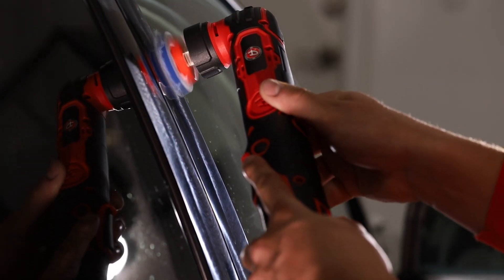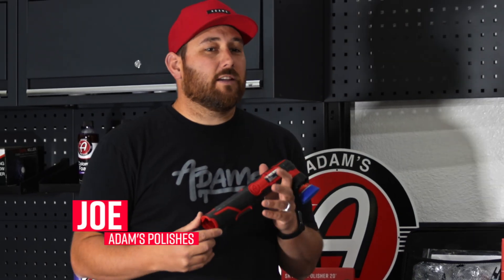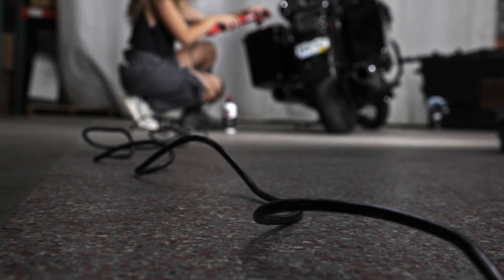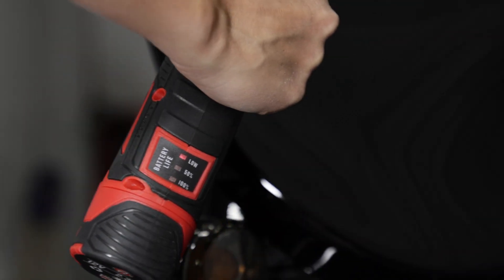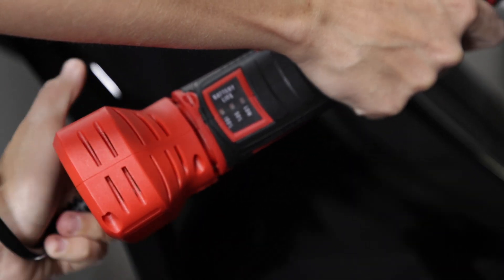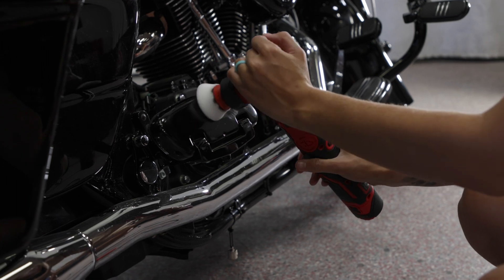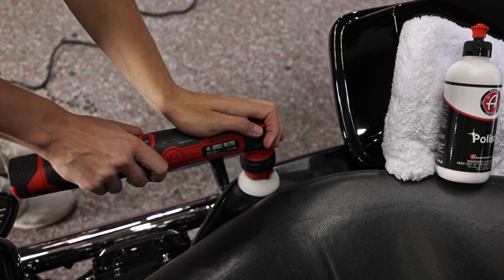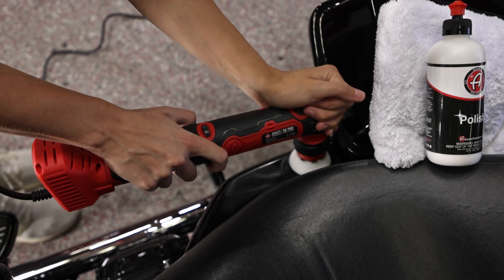Intricate Polishing for Hours | Adam's SK Micro Polisher 20 ft Power Cord Adapter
Our SK Pro Micro Polisher is the best way to refine the detailed, hard-to-reach areas of your vehicle such as interior trim, badges, pillars, and motorcycles. If you're like us, you've forgotten to charge your polisher's batteries at least once. This adapter lets you continue polishing for as long as you want - whether your batteries are dead or not.